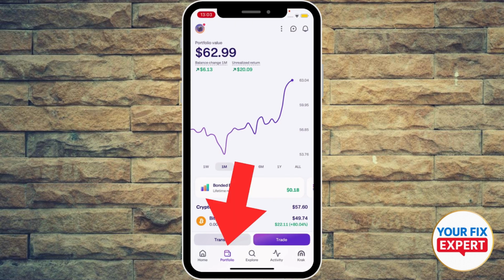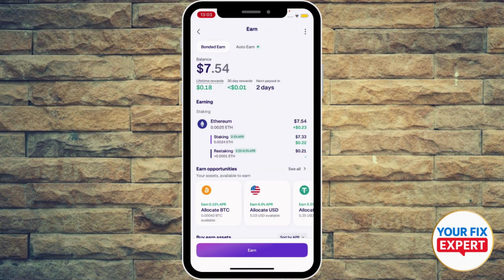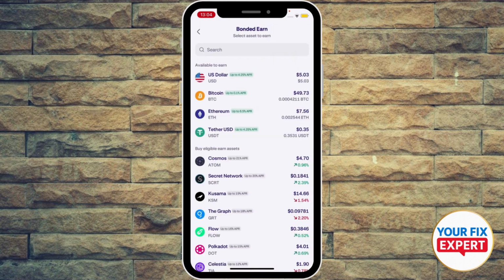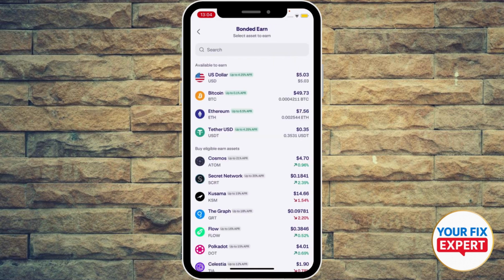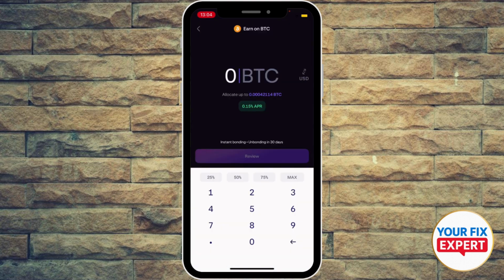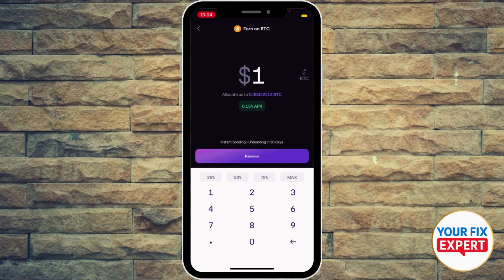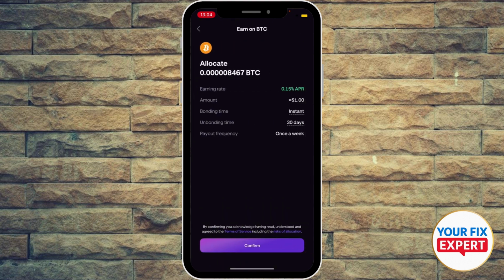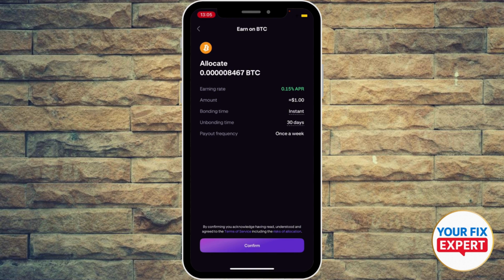How To Stake Crypto On Kraken App (2026) (Step By Step For Beginners)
Want to learn how to stake crypto on Kraken app? In this video, I’ll show you exactly how to stake crypto on Kraken, step-by-step, using the Kraken app. Whether you’re new to crypto or just looking to understand how to use Kraken, this guide is for you.

We’ll go over how to stake on Kraken, how to use Kraken exchange, how to buy bitcoin on Kraken app, and how to stake crypto on Kraken. You’ll also get a full Kraken tutorial so you can make the most out of your crypto staking experience.

If you’ve ever wondered how to use Kraken or how to stake crypto on Kraken app, this video breaks it down in the easiest way possible. No complicated terms, just a simple walk-through using the Kraken app.